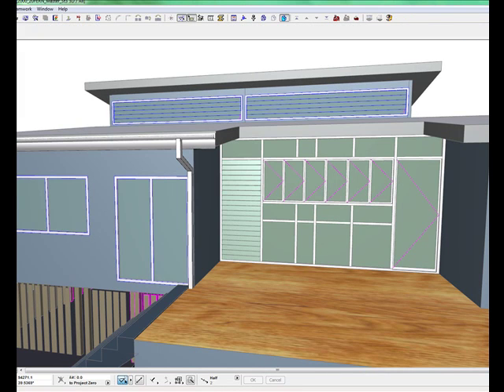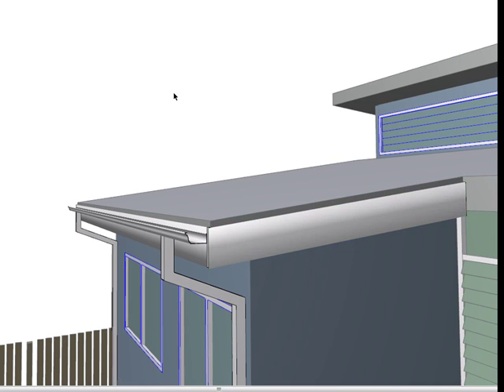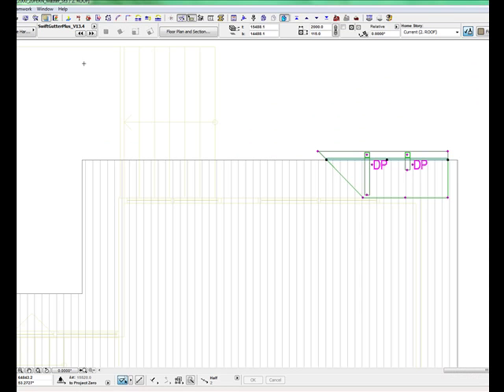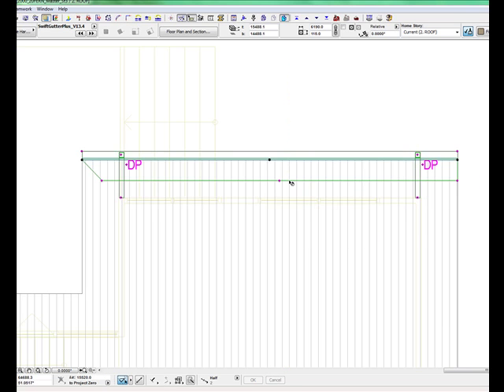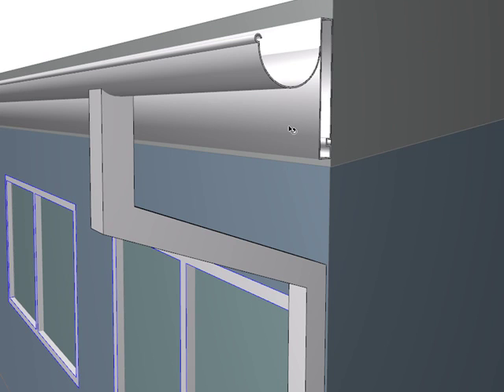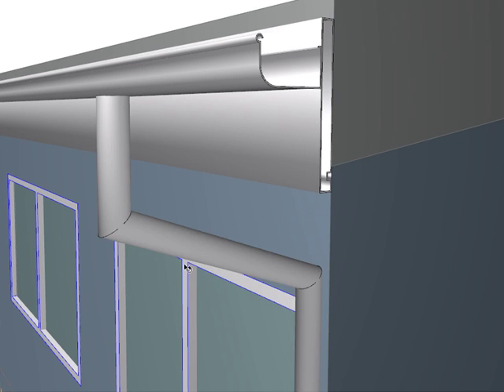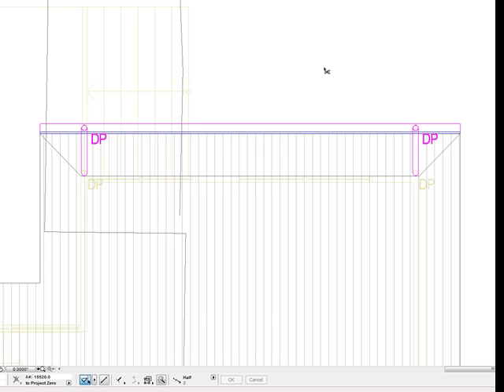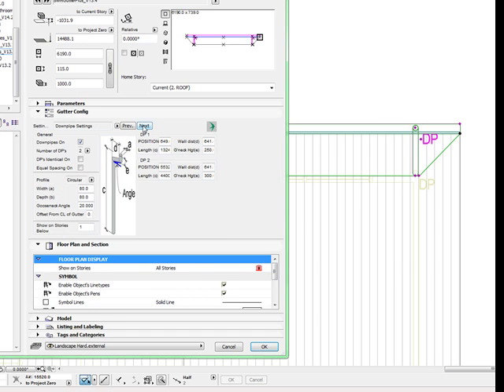011_SwiftGutterPlus2.mp4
Powerful all-in-one Gutter, Fascia, Downpipe & Soffit tool